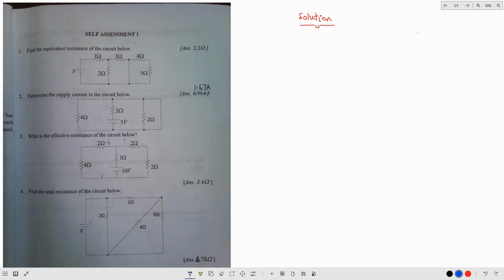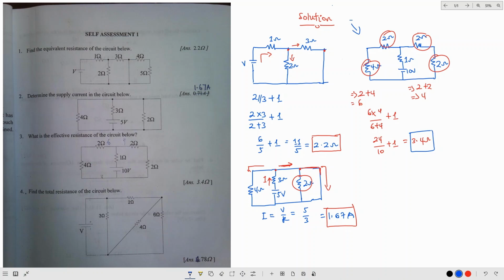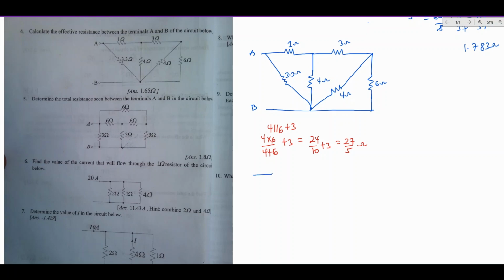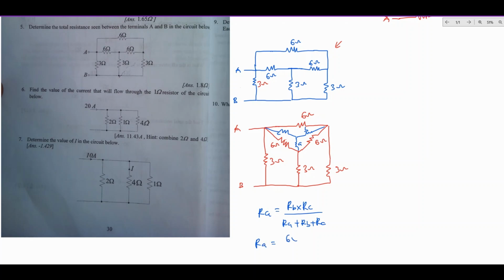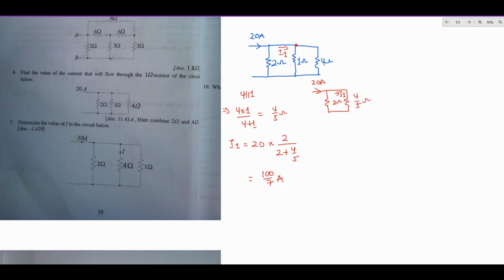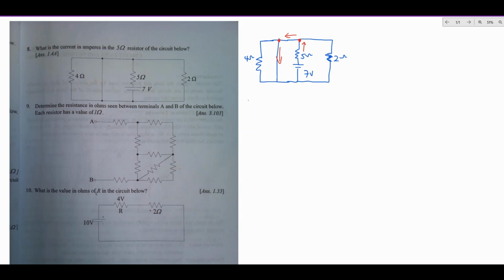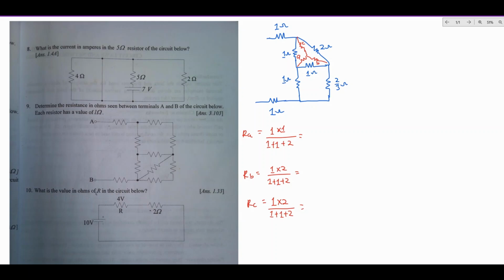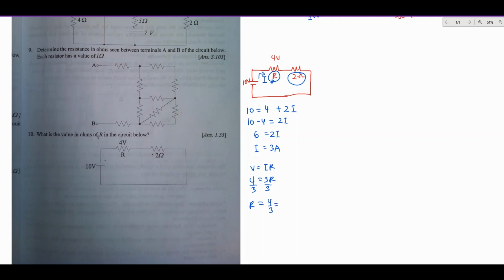CHAPTER 1:SOLVED QUESTIONS (10 QUESTIONS)